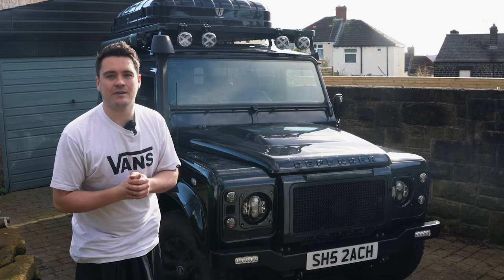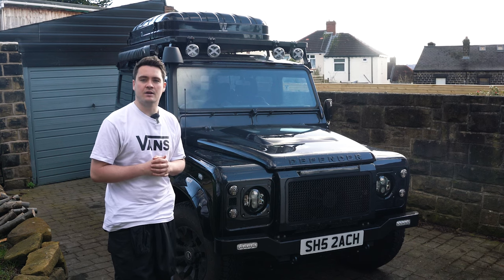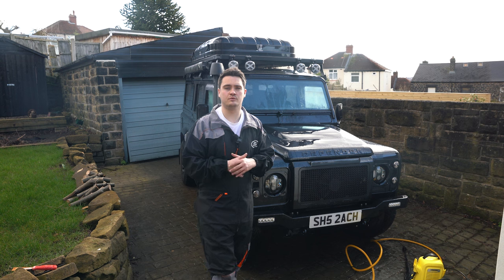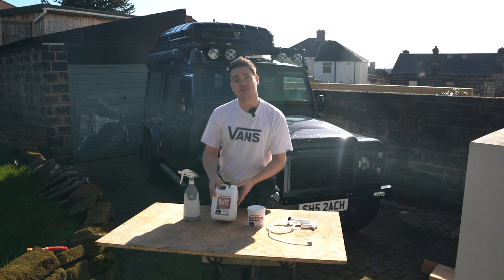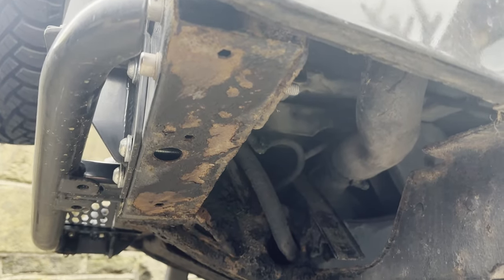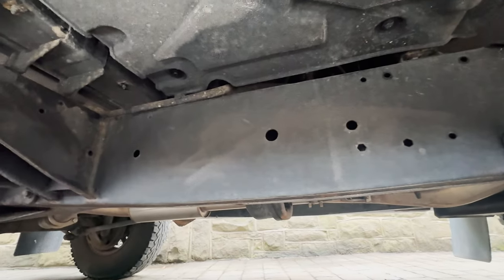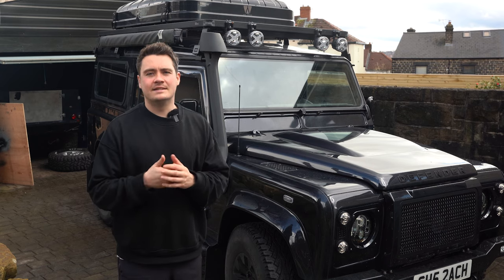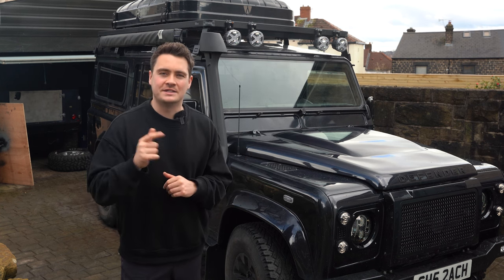STOPPING THE RUST ON MY LAND ROVER WITH LANOGUARD!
In this video, I rust proof my Land Rover Defender with Lanoguard. I was really surprised with how easy this DIY underseal solution was and I'm really happy with the results!

SCOUT MODIFICATIONS